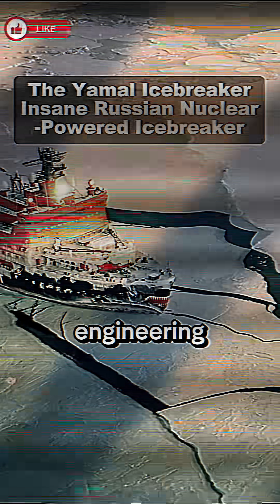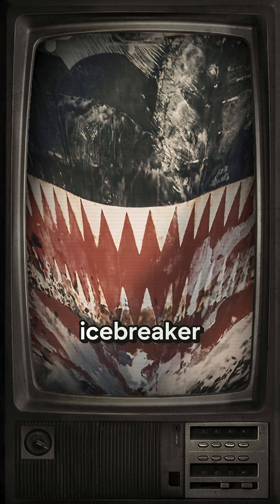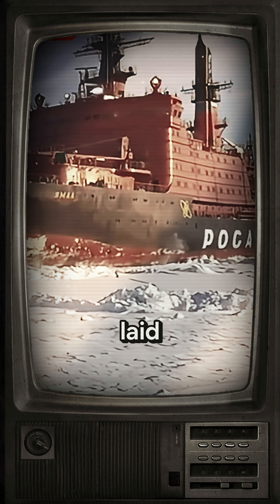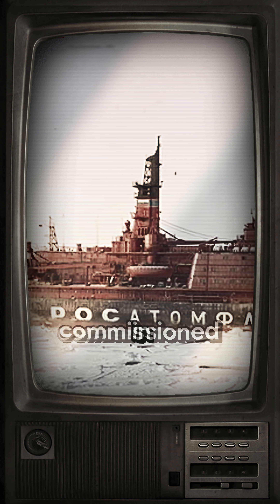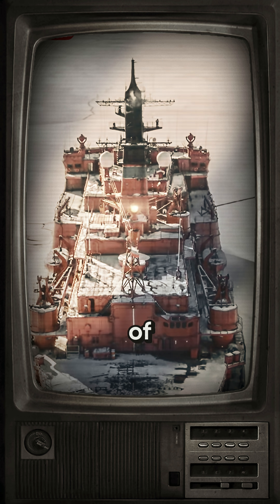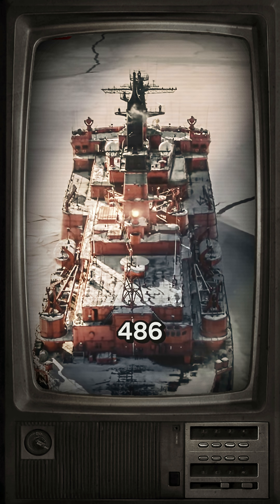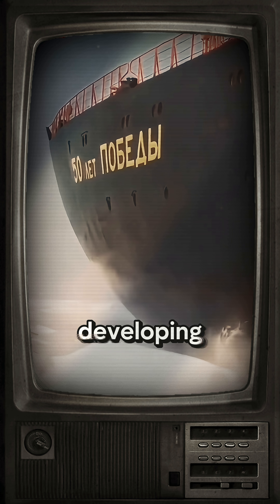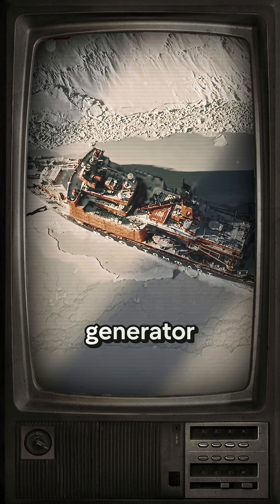The Nuclear Powered Icebreaker....Follow for More 3D Mechanics/Mechanical Principal, Science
The Nuclear Powered Icebreaker.
Follow for More 3D Mechanics/Mechanical Principal, Science and Technology Videos.